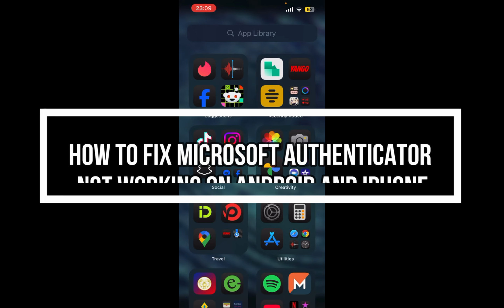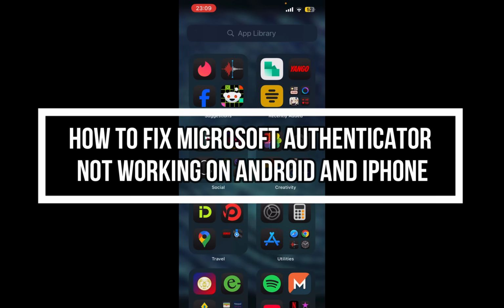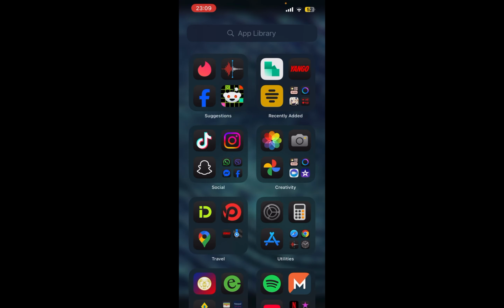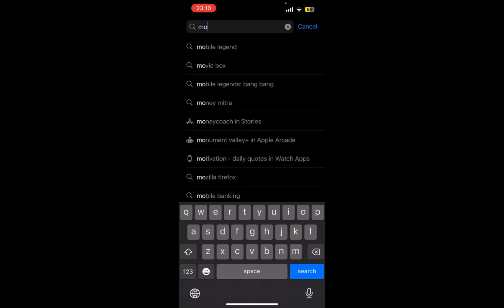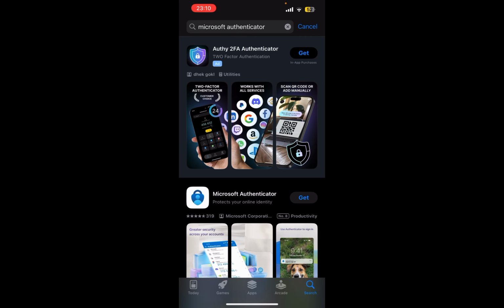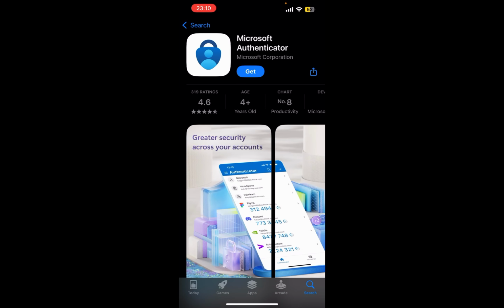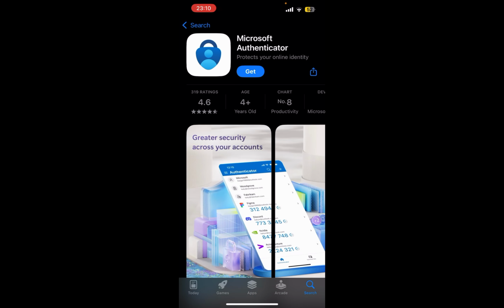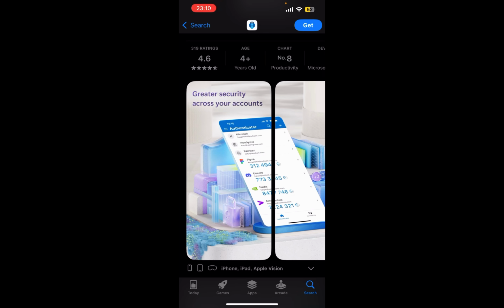How To Fix Microsoft Authenticator Not Working On Android And iPhone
This video shows you how to fix Microsoft Authenticator problems on Android and iPhone. Learn simple troubleshooting steps like checking notifications, syncing your clock, and re-adding your account to get the app working again.